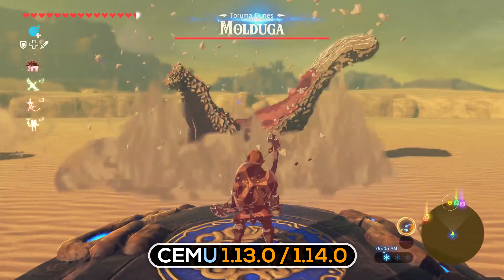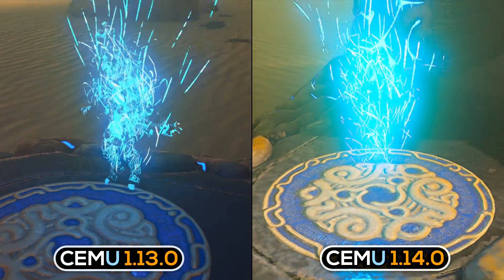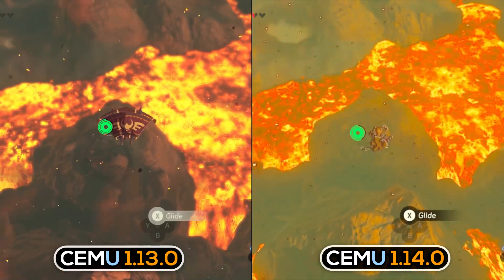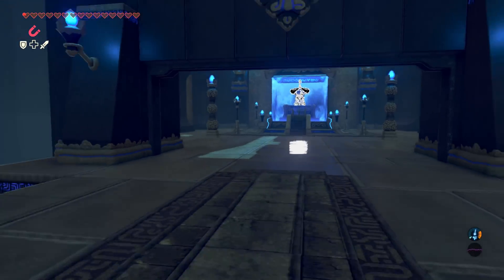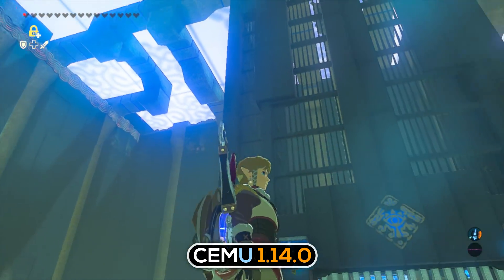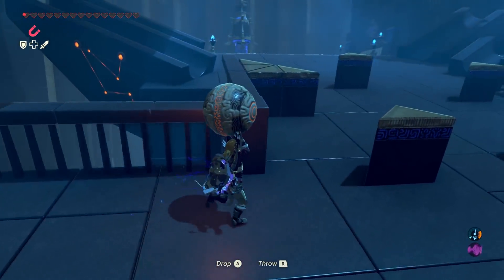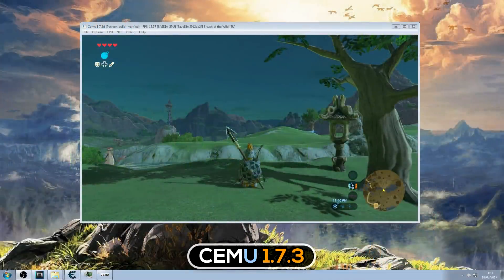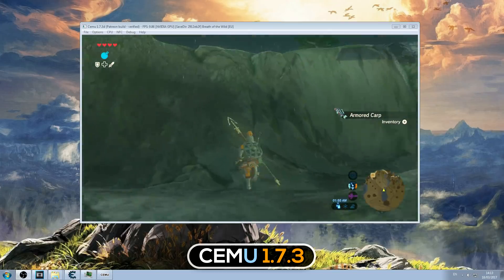Cemu 1.14.0 - Is Breath of the Wild Perfectly Emulated Yet?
Cemu 1.14.0 promises many improvements. Let's see what it currently gets right and what it can improve before releasing to the public focusing on The Legend of Zelda: Breath of the Wild.